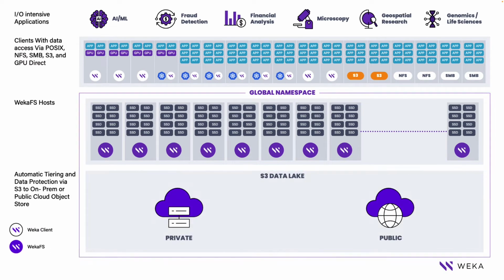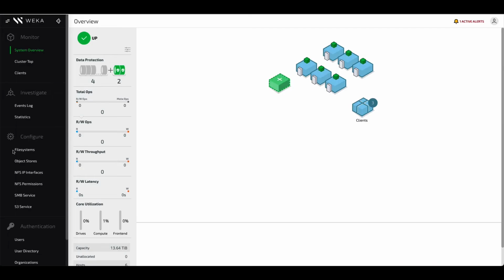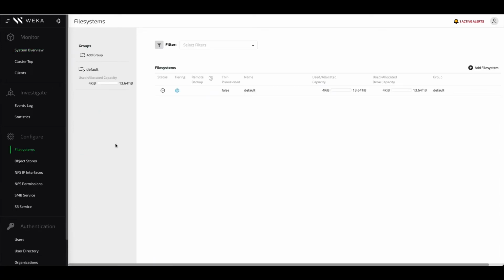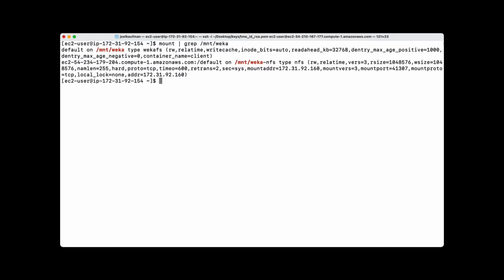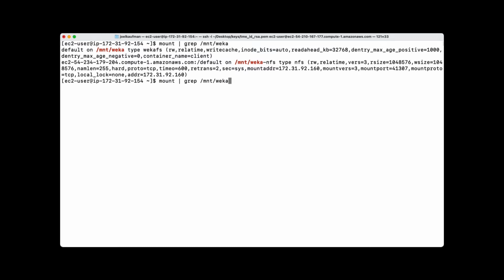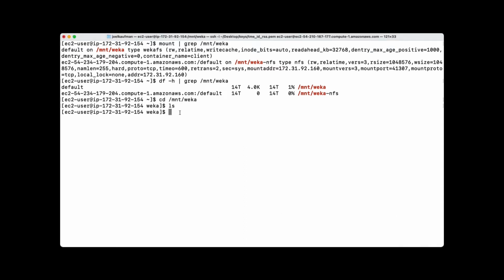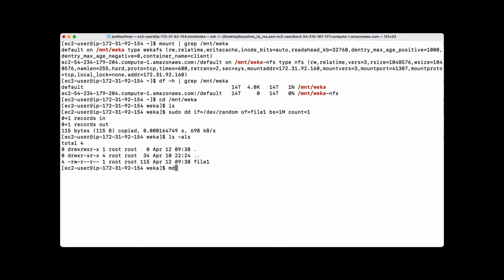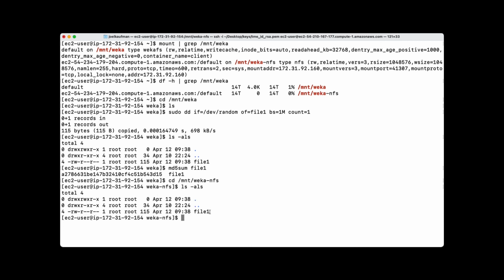WEKA Multiprotocol Access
Watch this technical demo to learn more about how WEKA handles multiprotocol access, including POSIX and NFS access to the same filesystem and files.